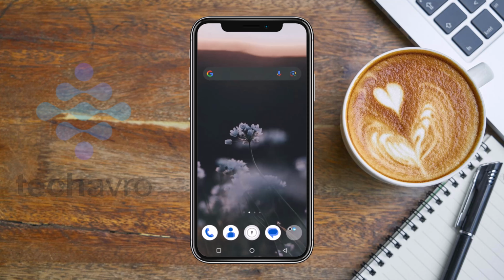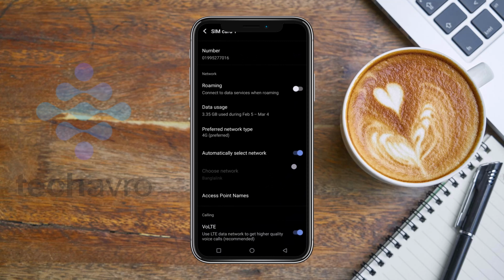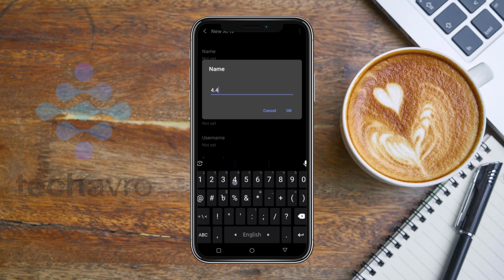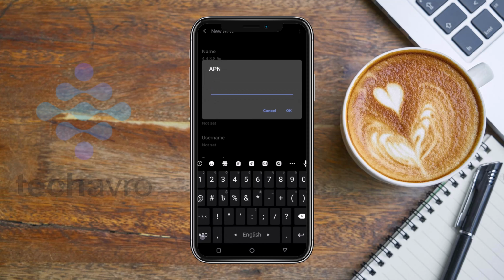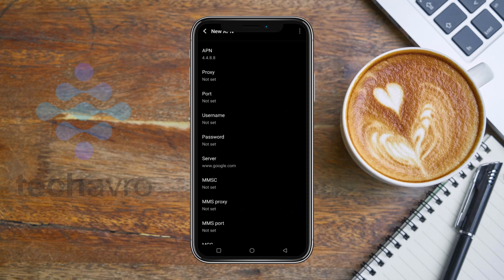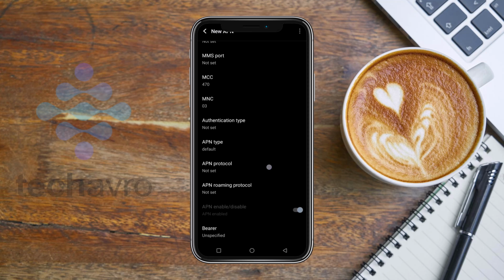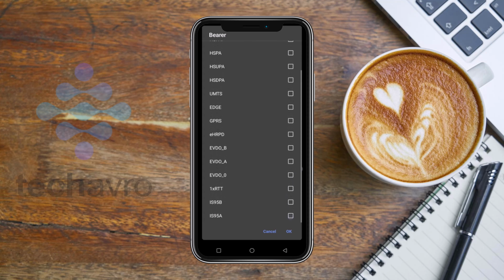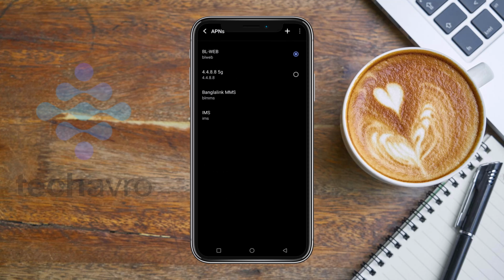Boost Your Mobile Data Speed Instantly with This Simple Setting 2025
Boost Your Mobile Data Speed Instantly with This Simple Setting